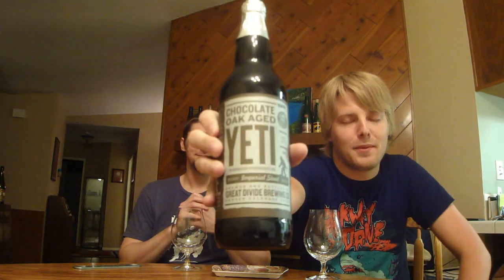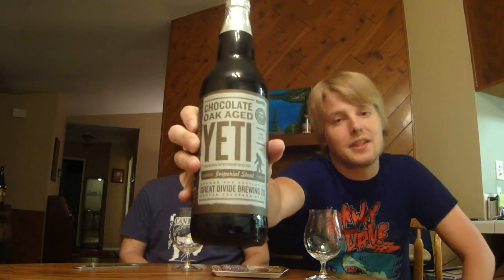TMOH - Beer Review 727#: Great Divide Chocolate Oak Aged Yeti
Information About This Beer:

Brewery: Great Divide Brewing Company
Beer: Great Divide Chocolate Oak Aged Yeti
Style: Imperial Stout
Location: Brewed by Great Divide Brewing Company, in Denver, Colorado, USA.
ABV: 9,5%
Rating: 95/100